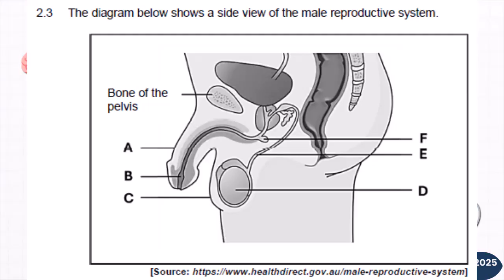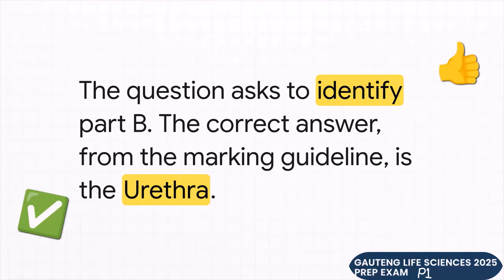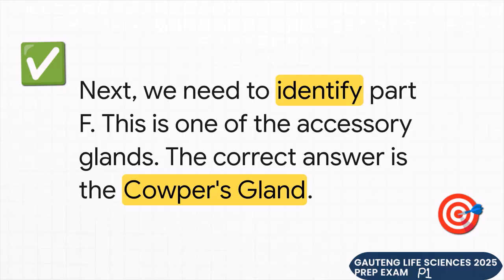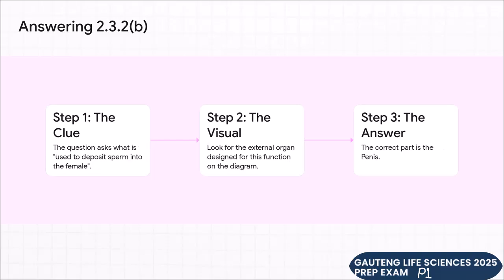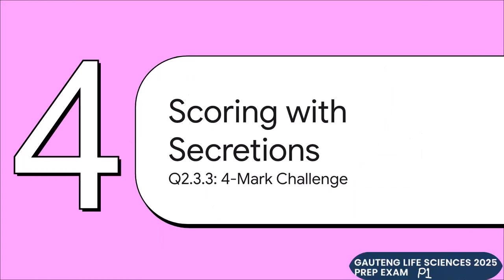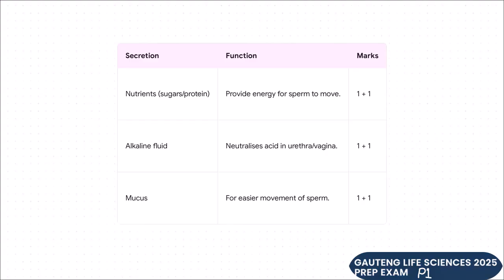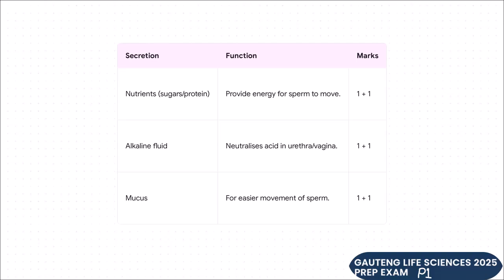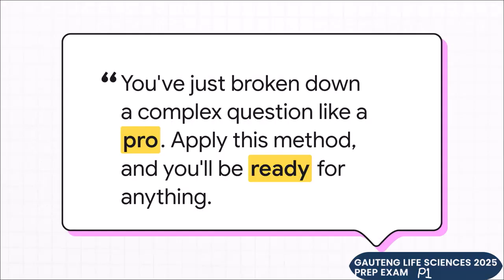Gauteng Life Sciences 2025 Prep Exam P1 Question 2.3